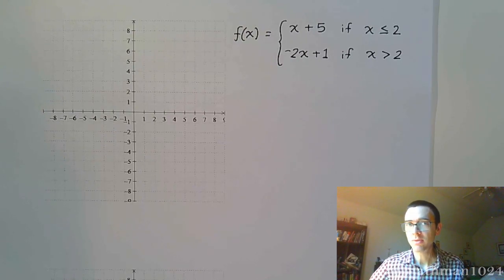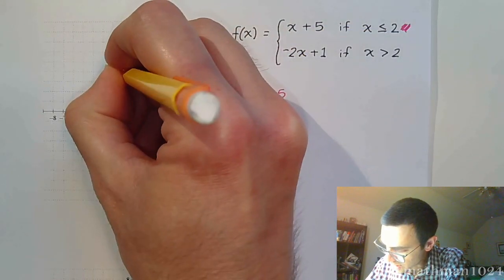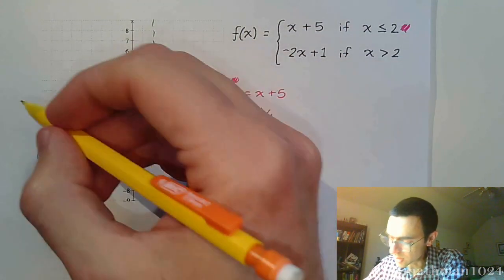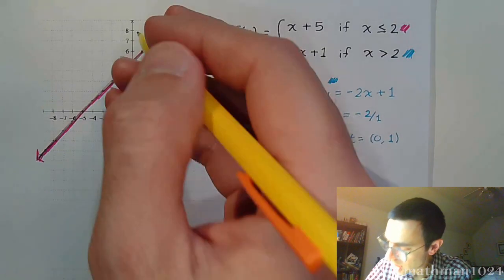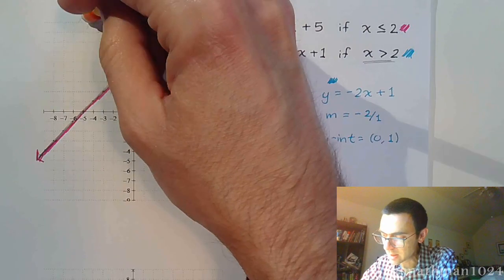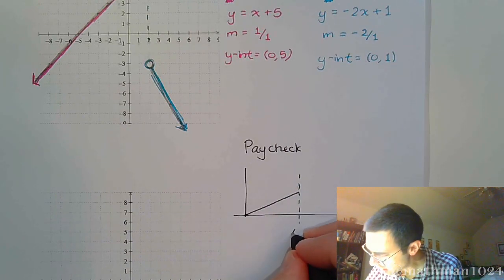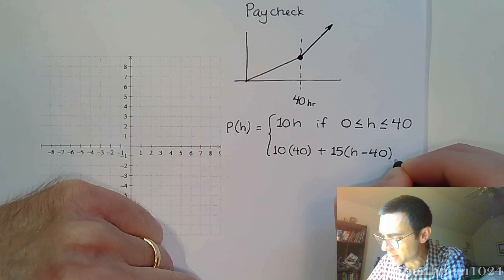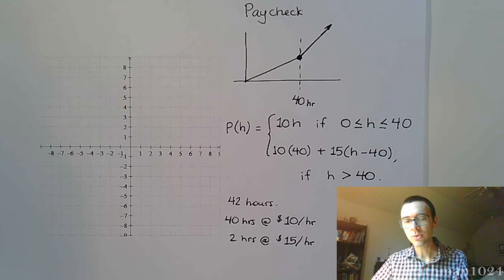Piecewise Defined Functions - Part 2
In this video we look at how to graph a piecewise-defined function.  We must pay attention to the restrictions given in the function and cut off the pieces we don't need.